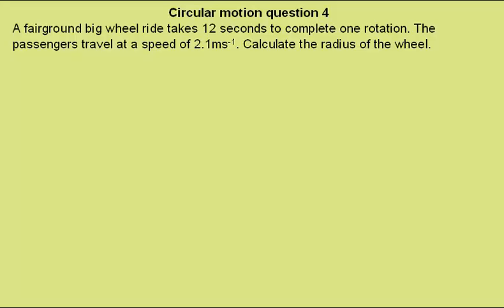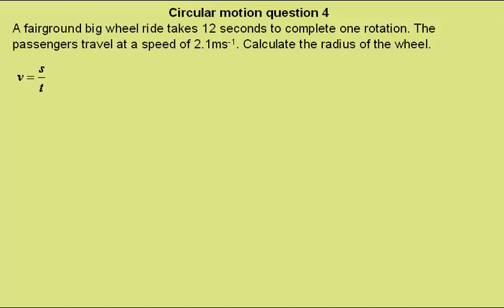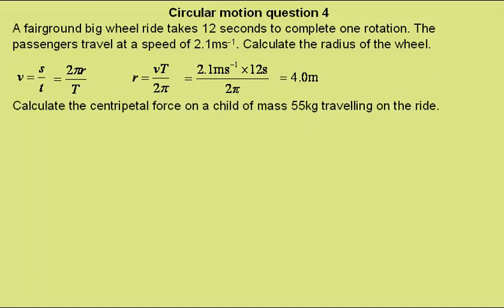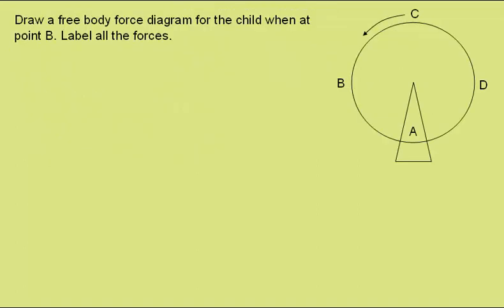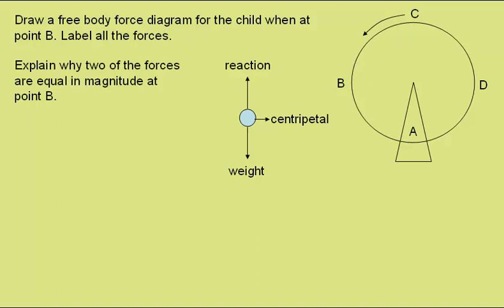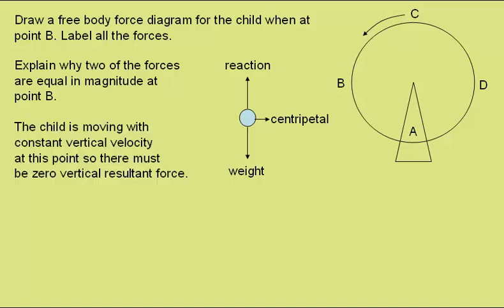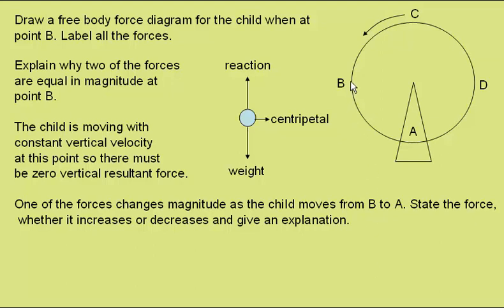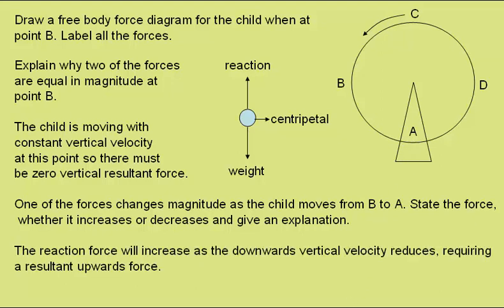circular motion question 4